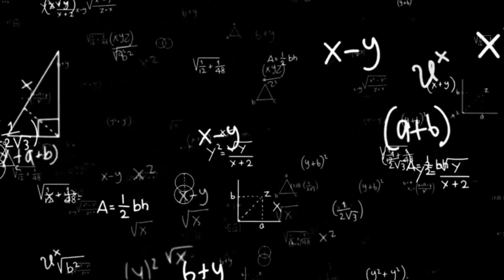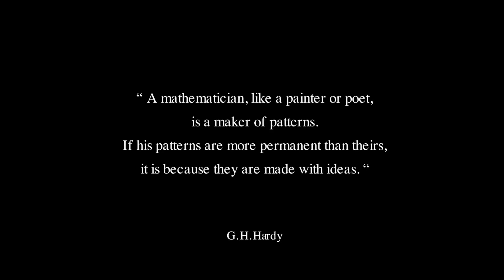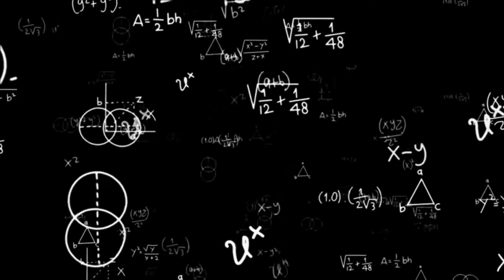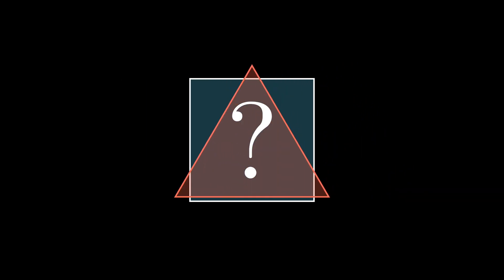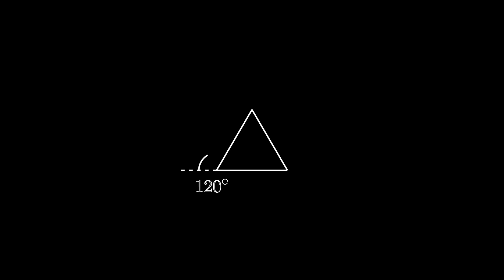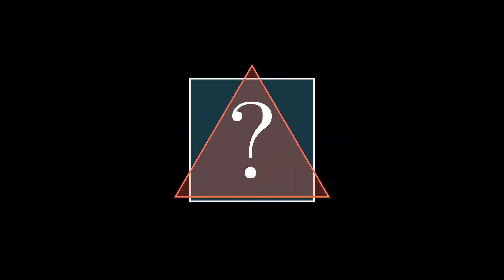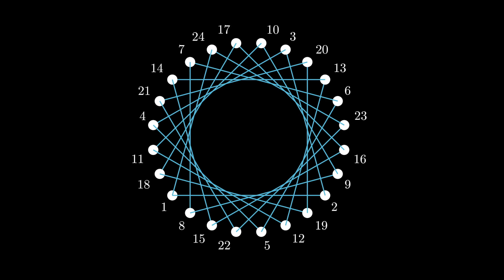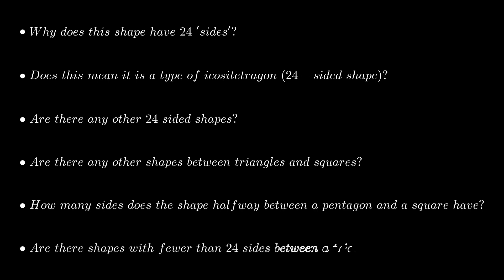Math And Creativity: How Strange Questions Leads to New Discoveries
Ever wondered how creativity and mathematics intersect? In this video, we delve into the incredible world of creative mathematics, showing you that it’s not all about numbers and equations, but about asking the right questions! We draw inspiration Paul Lockhart and G.H. Hardy and use visual elements like geometry to make complex ideas digestible.

- The importance of creativity in mathematics
- How asking questions can lead to new discoveries
- Insights from Paul Lockhart’s and G.H. Hardy’s approach to maths
- Intriguing concepts explained through geometry and visual maths

We upload videos on math, science, and creative problem-solving every week.

👇 Sections
00:00 - Introduction
00:36 - Insights from Paul Lockhart and G.H. Hardy
01:30 - Creativity in Maths is easy
02:01 - Geometry basics
02:27 - A question
03:51 - Drawing a solution
05:40 - Questions for the viewer

📚 **Additional Resources**
- Paul Lockhart's "A Mathematician's Lament"
- G.H. Hardy's "A Mathematician's Apology"